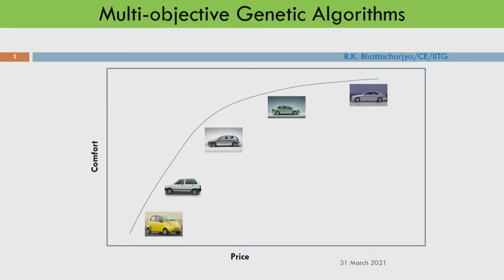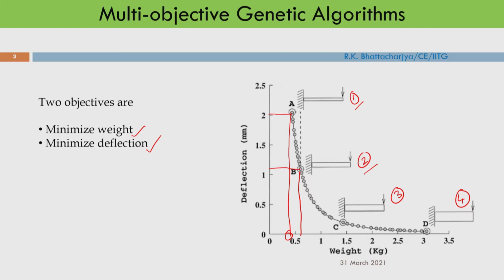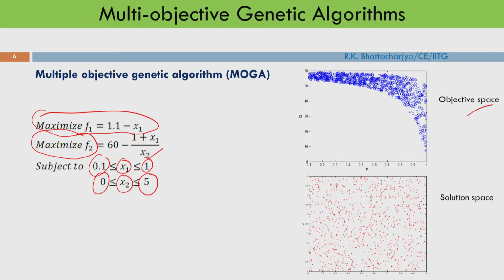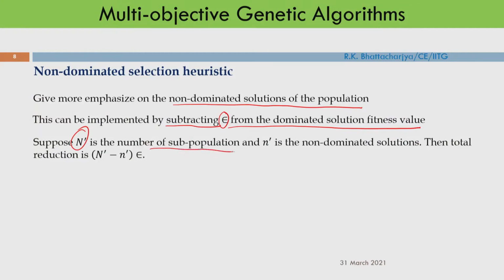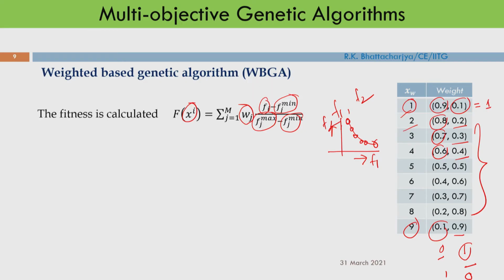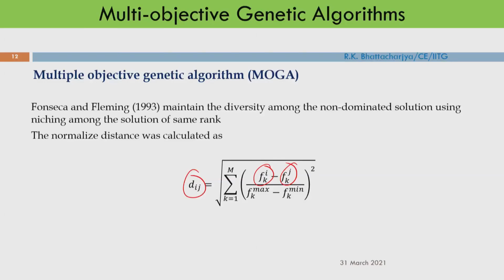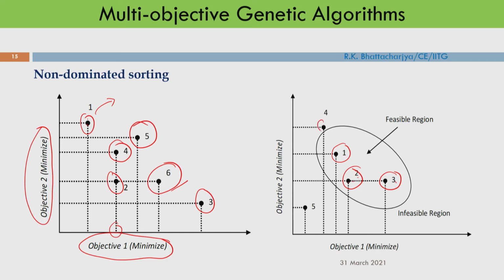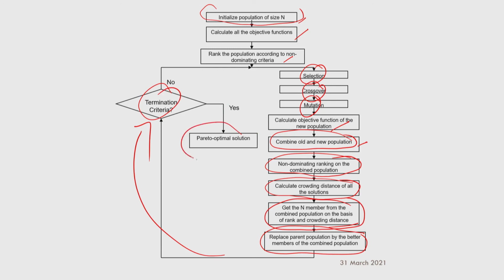Lec 29: Multi-objective Genetic Algorithms